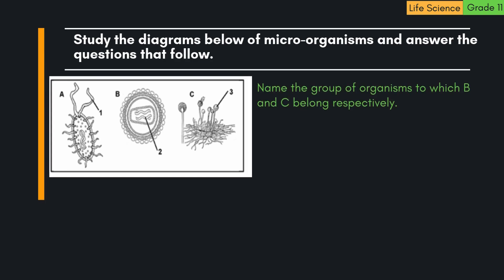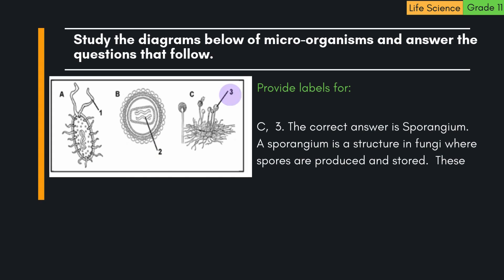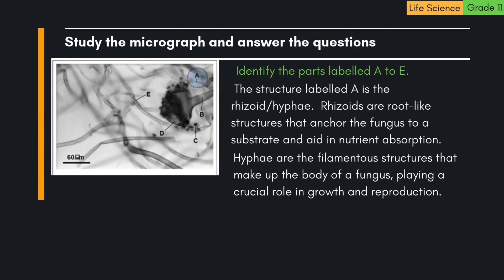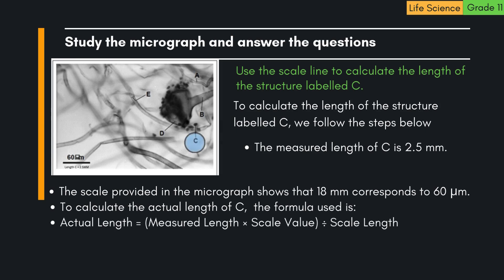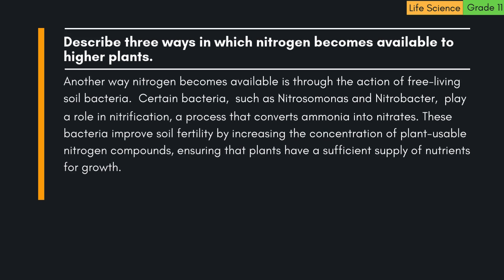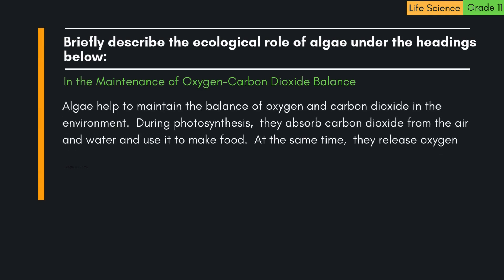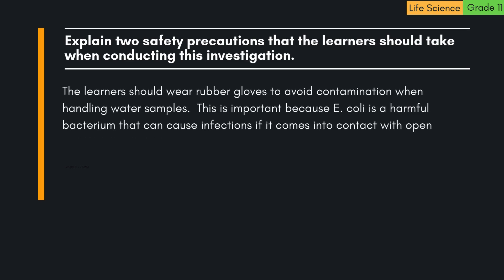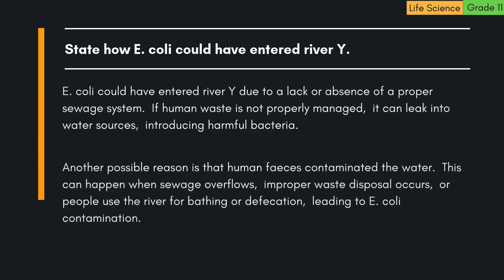Life Science Grade 11 Term 1 Revision Questions and Answers PART 4